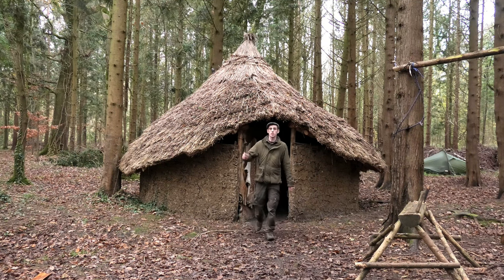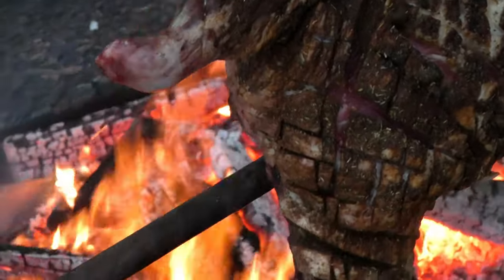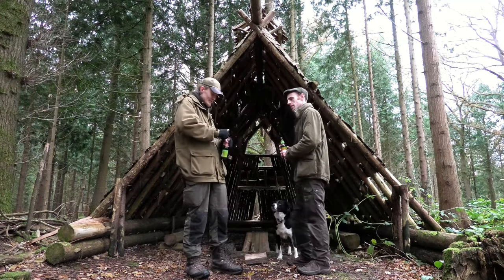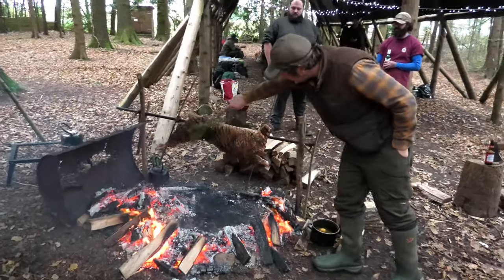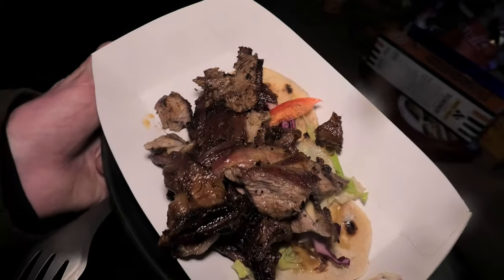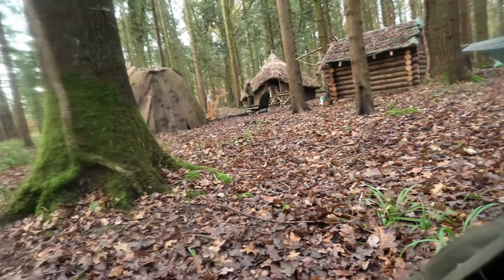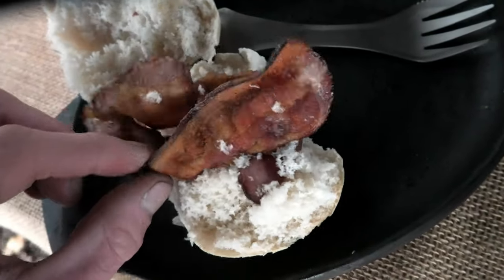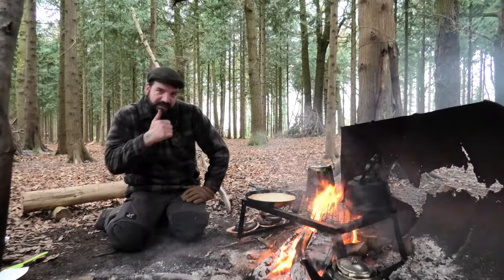Christmas Bushcraft Party, Spit Roasted Lamb & Camp with Bushcrafttools.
In this episode I'm down at @BUSHCRAFTTOOLS woodland for an overnight camp in the lavvu and Christmas party with half a lamb spitroasted over a fire.
We spend time eating great food, sharing stories and many drinks & have an amazing time at the bushcraft village & roundhouse.